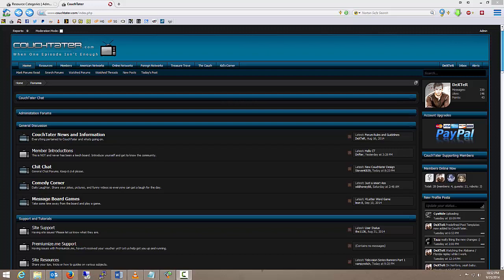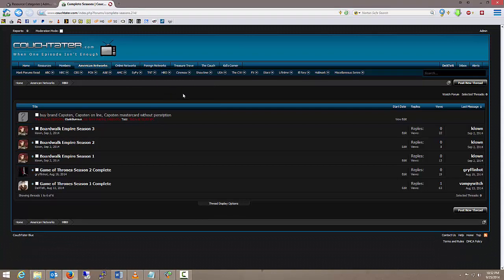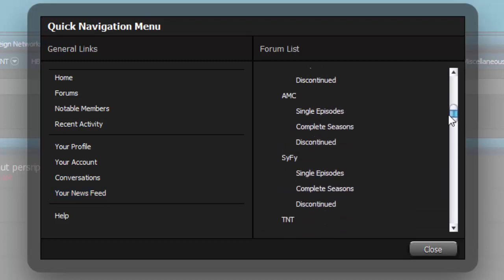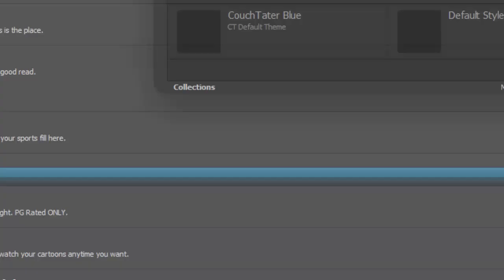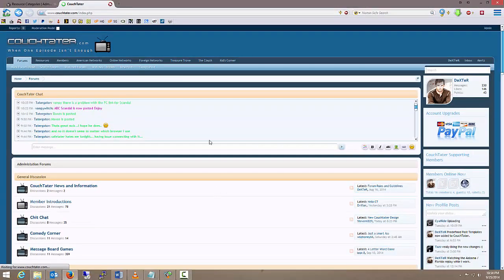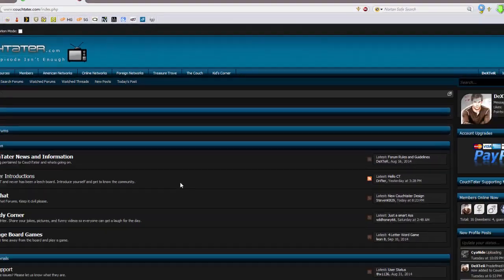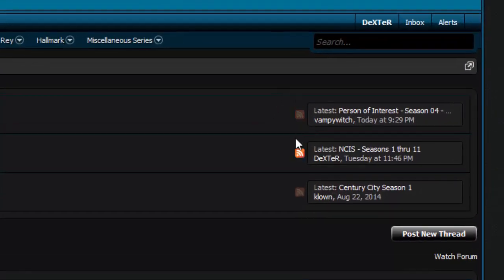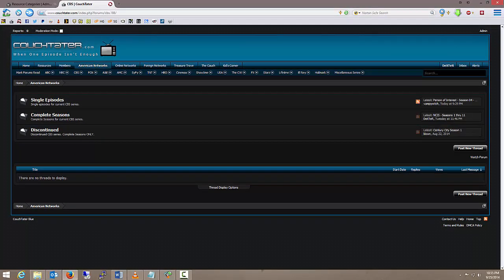CouchTater Basic Functions Part 2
XF Basic Functions Tutorial